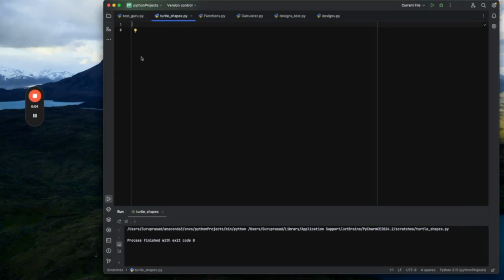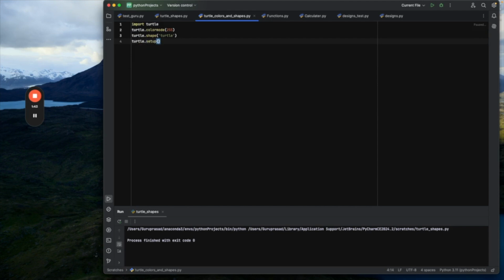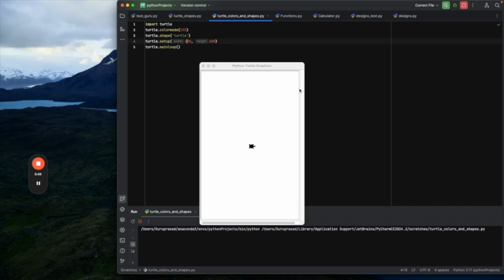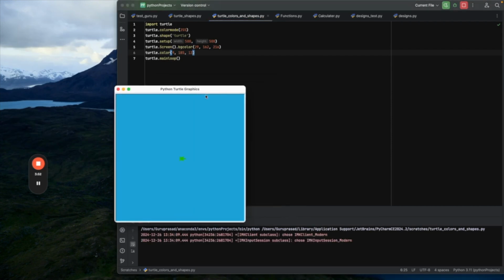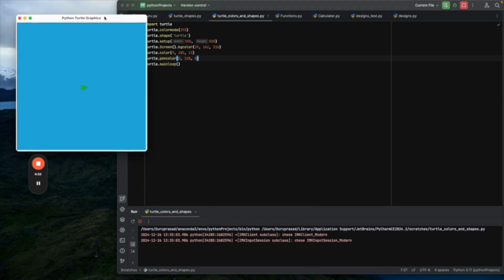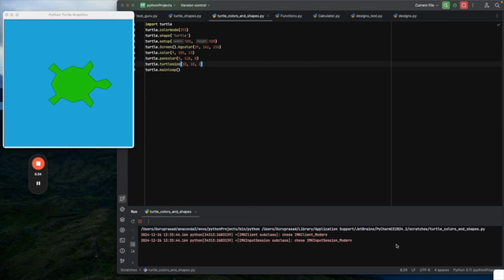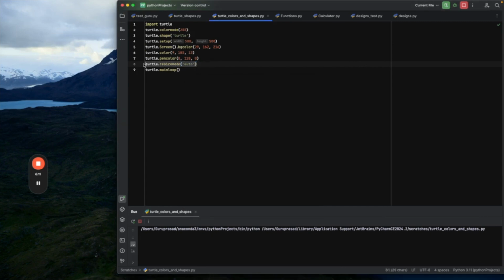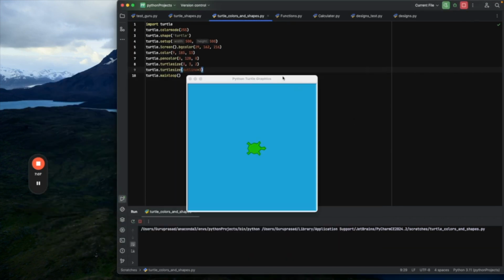Ep 24 - Turtle graphics in Python - customising shapes, colours and sizes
In this tutorial, we dive deeper into Python's Turtle module, exploring how to:
✅ Change the turtle's color, pen color & background color 🎨
✅ Adjust the size and outline of the turtle 📏
✅ Use Turtle setup to modify the drawing window 🖥️

Whether you're a beginner learning Python or someone who enjoys creative coding, this video will help you master Turtle graphics in a fun and interactive way! 🐢✨

🔗 Try it yourself! Follow along in PyCharm or any Python IDE.